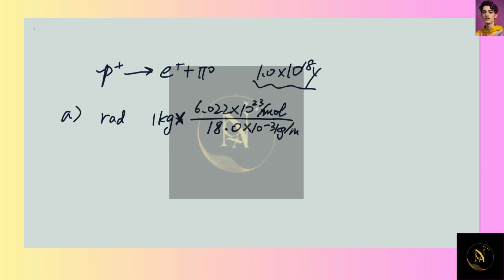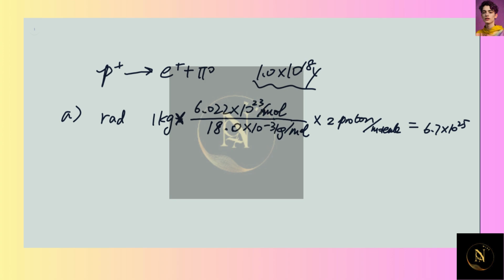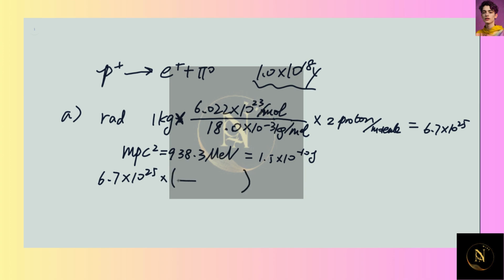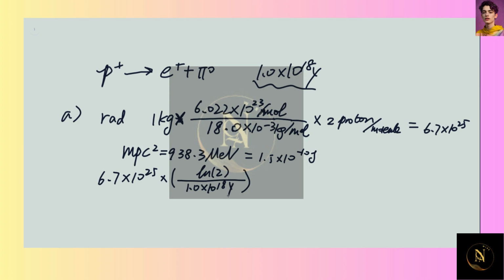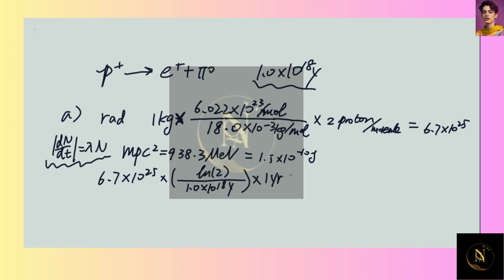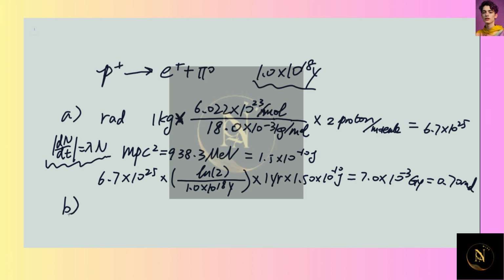One proposed proton decay is , which violates both baryon and lepton number conservation, so the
One proposed proton decay is , which violates both baryon and lepton number conservation, so the proton lifetime is expected to be very long. Suppose the proton half-life were . (a) Calculate the energy deposited per kilogram of body tissue (in rad) due to the decay of the protons in your body in one year. Model your body as consisting entirely of water. Only the two protons in the hydrogen atoms in each molecule would decay in the manner shown; do you see why? Assume that the decays to two rays, that the positron annihilates with an electron, and that all the energy produced in the primary decay and these secondary decays remains in your body. (b) Calculate the equivalent dose (in rem) assuming an RBE of 1.0 for all the radiation products, and compare with the 0.1 rem due to the natural background and the 5.0-rem guideline for industrial workers. Based on your calculation, can the proton lifetime be as short as ?